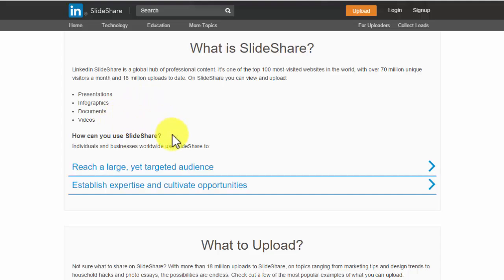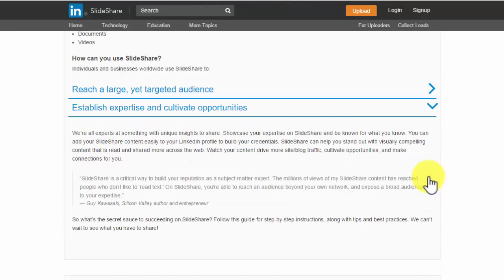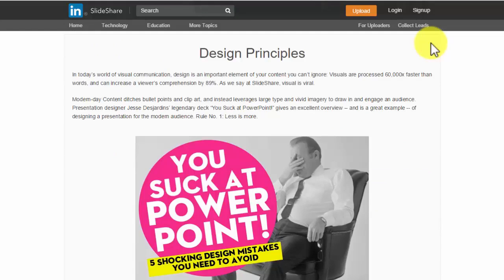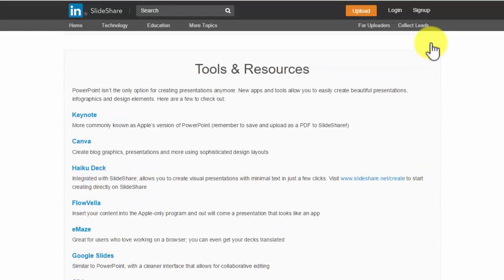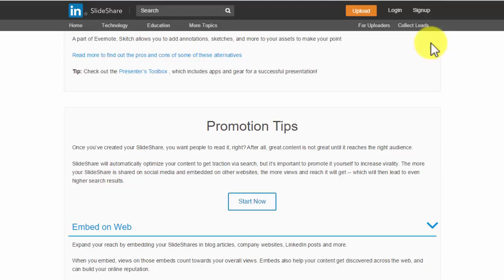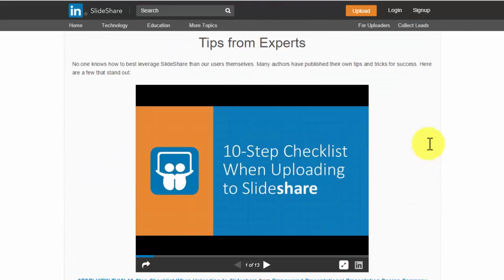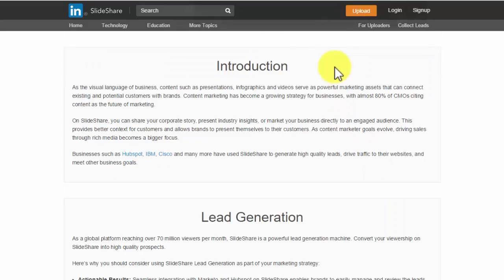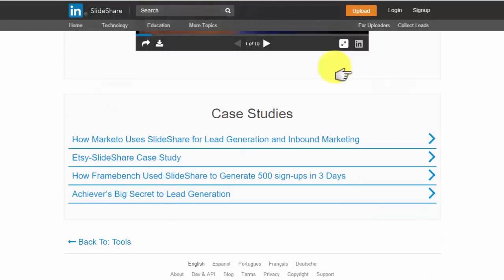How to Make Money Online Using LinkedIn 2019 FREE Course - Part 6